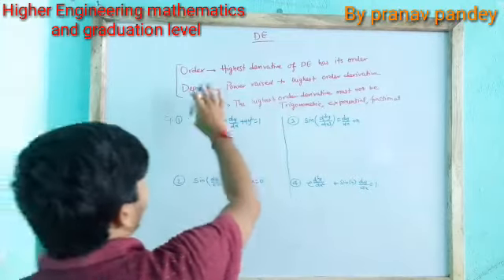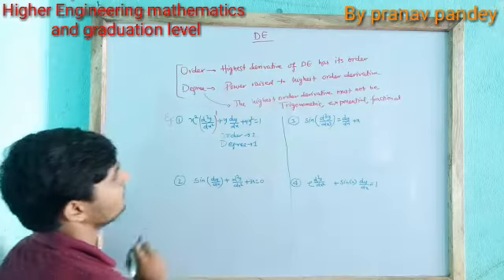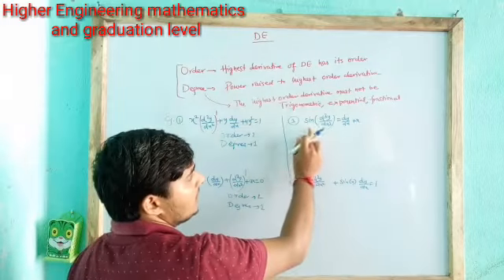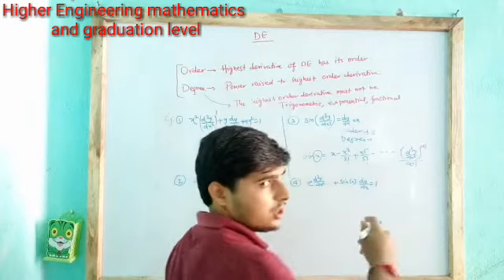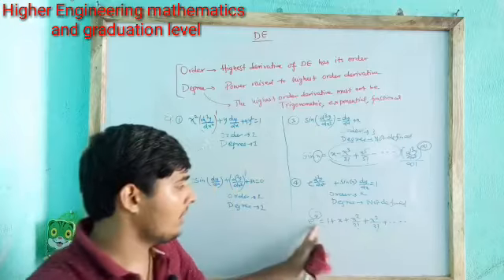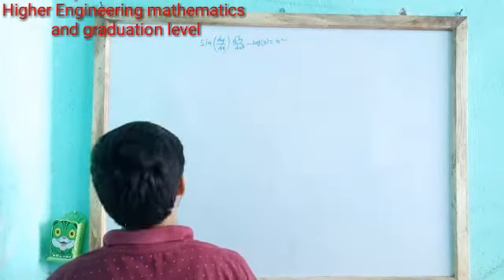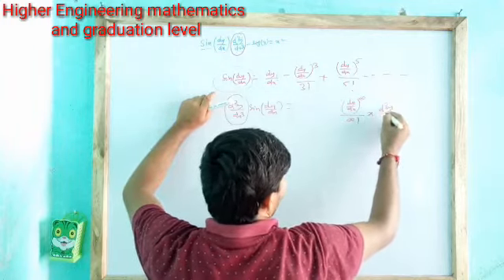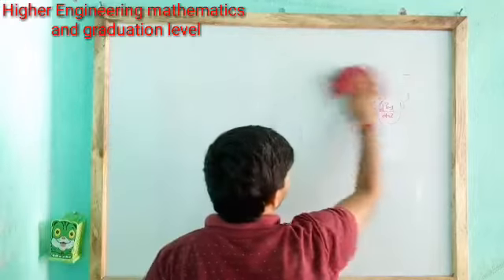Concept of Order and Degree of differential equation.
In this lecture we studied about most important concept on order and degree of differential equation.
In further lectures i will teach higher engineering mathematics and physics.
Some more faculties will be taking classes after lock down.
For any query related to subject matter